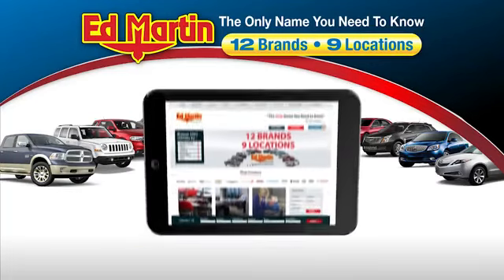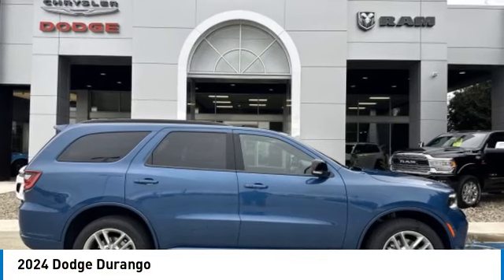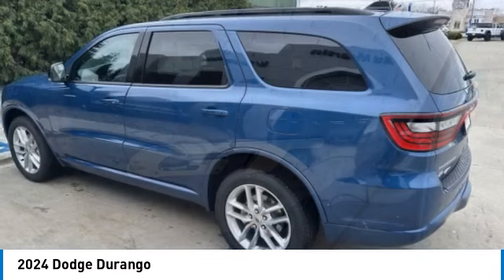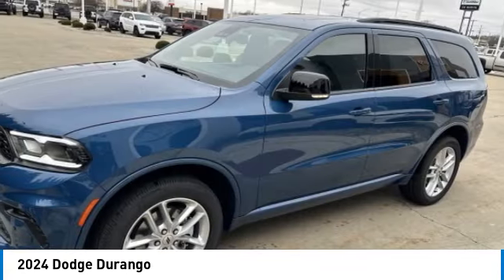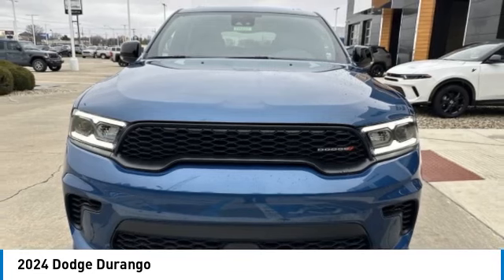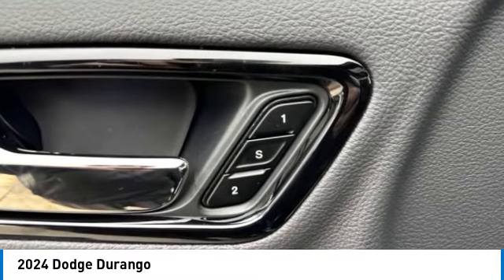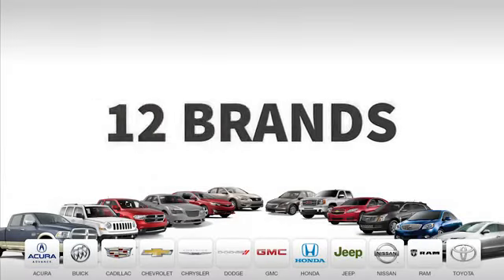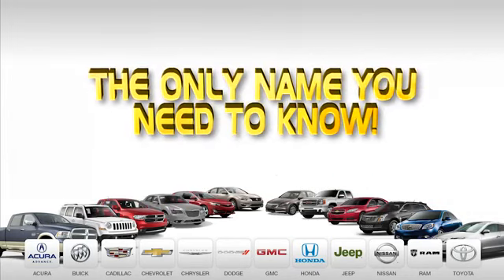2024 Dodge Durango 716037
2024 DODGE DURANGO Anderson, IN
Stock# 716037

2109 E. 53rd St

BACK-UP CAMERA, ALL WHEEL DRIVE, HEATED FRONT SEATS, HEATED STEERING WHEEL, NAVIGATION, BLUETOOTH, SUNROOF, REAR PARKING AID, MP3 Player, CHILD LOCKS, 3RD ROW SEAT, KEYLESS ENTRY, 25 MPG Highway, SAT RADIO, LED HEADLIGHTS, 20  WHEELS, POWER LIFTGATE, ALLOY WHEELS.